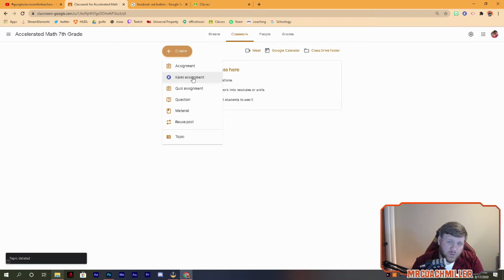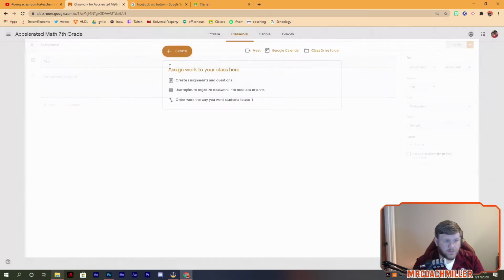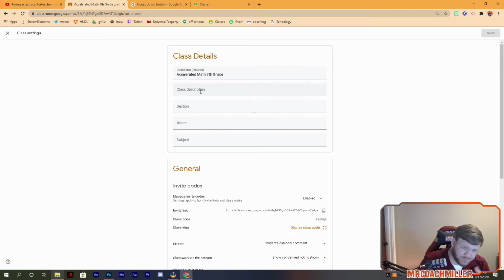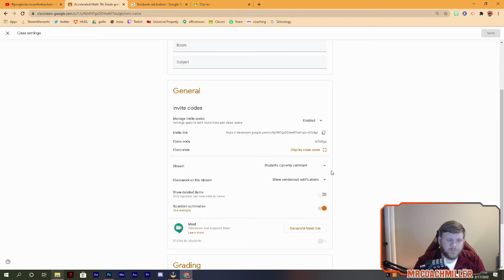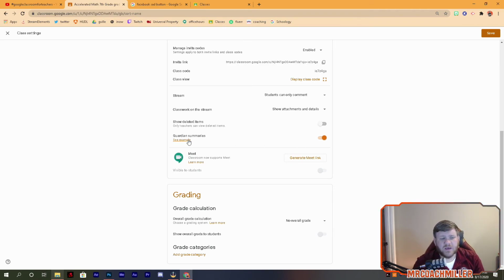Google Classroom Basics for First Year Teachers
Google Classroom Basics for teachers is a video that will show you the barebones of Google Classroom to get you started on your journey this year!

Thank you for support! I love helping teachers and Students!